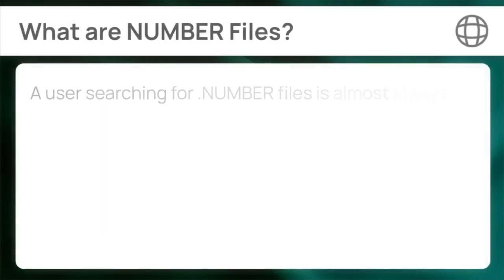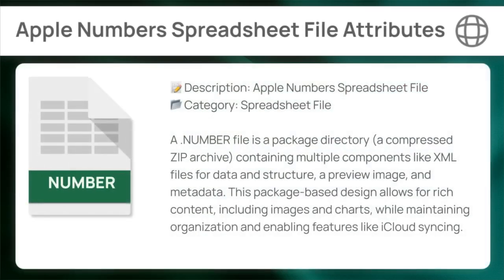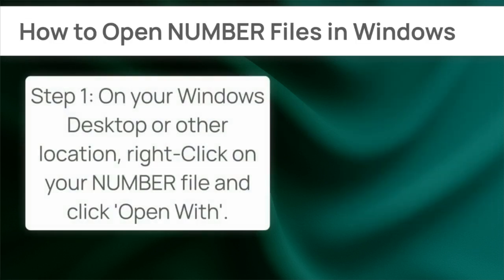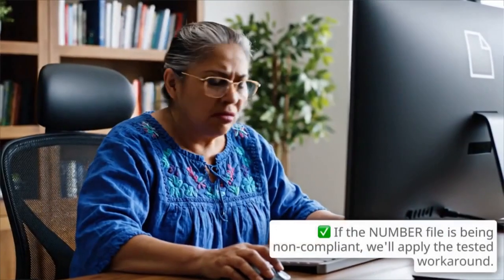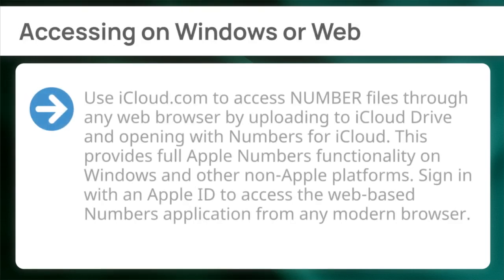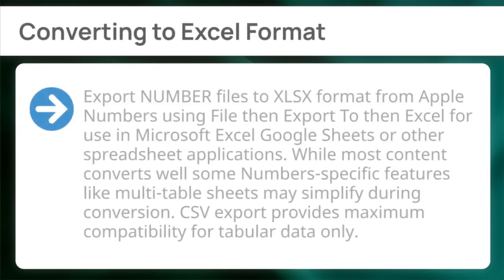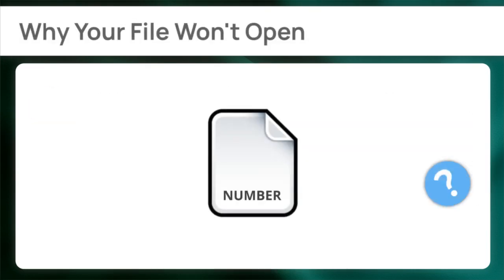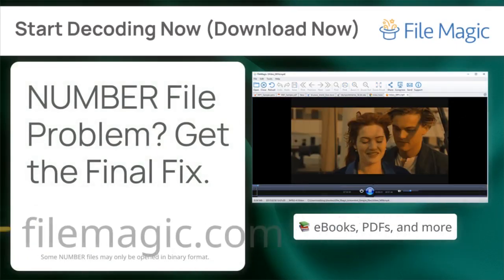NUMBER File Format: Open Apple Numbers Spreadsheets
Running into issues with Apple Numbers Spreadsheet File formats that won’t open? This happens all the time. In this brief tutorial, I’ll show you how to open, view, and resolve NUMBER file problems on Windows.

A user searching for .NUMBER files is almost always trying to open a spreadsheet created with Apple Numbers, the default spreadsheet application on macOS, iOS, and iPadOS. They often need to view, edit, or convert the file for use in Microsoft Excel or Google Sheets, a common compatibility challenge.

A .NUMBER file is a package directory (a compressed ZIP archive) containing multiple components like XML files for data and structure, a preview image, and metadata. This package-based design allows for rich content, including images and charts, while maintaining organization and enabling features like iCloud syncing.

▶ Understanding the NUMBER Format:

- Accessing on Windows or Web
- Opening on Mac and iOS
- Get a clear explanation of what the NUMBER file is
- Converting to Excel Format
- Correct Windows NUMBER file association problems
- Match the file with the right NUMBER Windows software
- Find out when and why the NUMBER file format was developed
- Resolve Windows issues that stop NUMBER from opening

▶ NUMBER Software Options:

Apple Numbers (Apple)

🛠️ Troubleshooting Steps:

1️⃣ Opening on Mac and iOS

Open NUMBER files natively in Apple Numbers free on macOS iOS and iPadOS. Use File then Open in macOS Numbers or tap the file in Files app on iOS. Numbers provides full editing capabilities with the original formatting tables and formulas preserved for complete spreadsheet functionality across Apple devices.

2️⃣ Accessing on Windows or Web

Use iCloud.com to access NUMBER files through any web browser by uploading to iCloud Drive and opening with Numbers for iCloud. This provides full Apple Numbers functionality on Windows and other non-Apple platforms. Sign in with an Apple ID to access the web-based Numbers application from any modern browser.

3️⃣ Converting to Excel Format

Export NUMBER files to XLSX format from Apple Numbers using File then Export To then Excel for use in Microsoft Excel Google Sheets or other spreadsheet applications. While most content converts well some Numbers-specific features like multi-table sheets may simplify during conversion. CSV export provides maximum compatibility for tabular data only.

Timestamps:

00:00 - NUMBER File Details
00:27 - NUMBER File Basics
00:46 - How the NUMBER Format Is Structured
01:07 - Tools to View NUMBER
01:23 - Getting into NUMBER Files
01:50 - Diagnosing NUMBER Errors
03:02 - Viewing with Universal Software